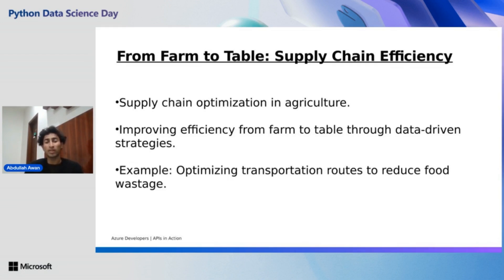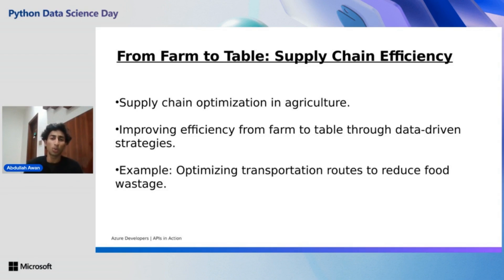Empowering Data-Driven Innovation: A Journey of Real-World Applications | Python Data Science Day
Empowering Data-Driven Innovation" will guide attendees through practical data science applications, exploring the nuances of real-world projects. From data cleaning to machine learning, this presentation aims to inspire with actionable insights and foster a deeper understanding of the transformative potential of data in addressing complex challenges.

Chapters:
00:00 Empowering Data-Driven Innovation
00:47 Introduction to Data Science
02:56 Real-world application - Healthcare
07:39 Real-world application - Agriculture
10:14 Real-world application - Retail Industry
12:27 Real-world application - Finance
14:43 Key Benefits of Data-driven Innovation
17:13 Future Trends